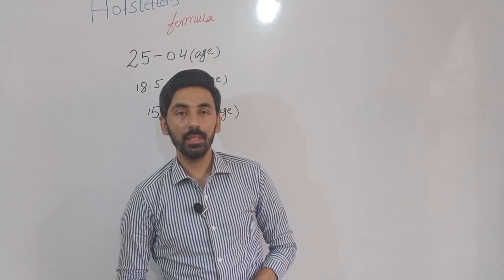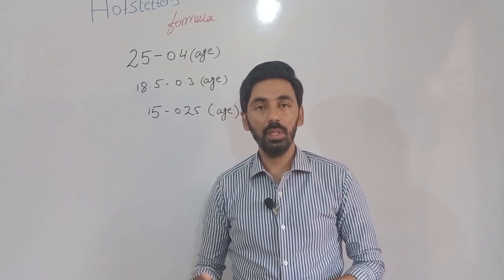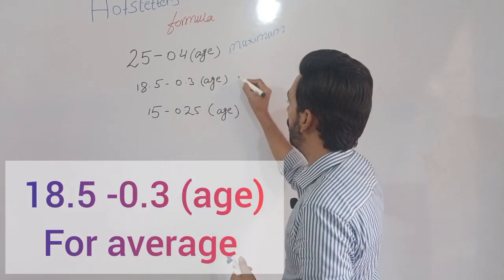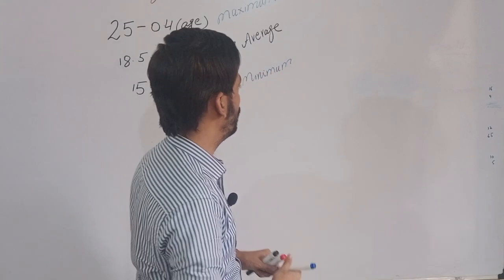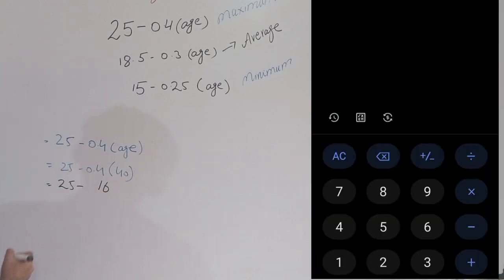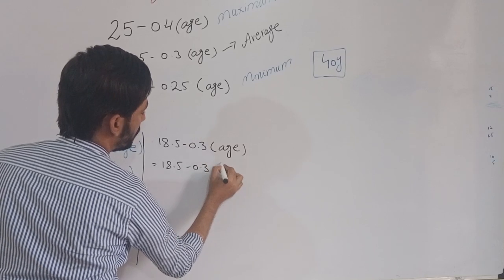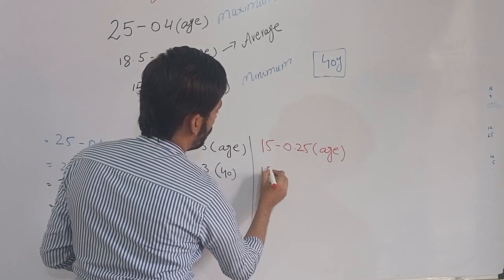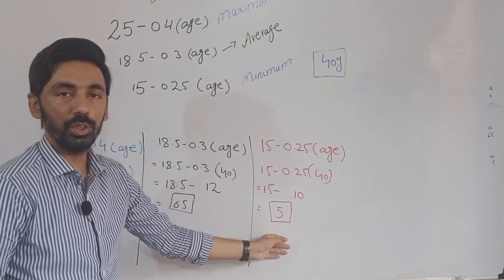Hofstetter's Formula/ Amplitude of accommodation without RAF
Hofstetter's Formula.
how can we find maximum, average and minimum amplitude of accommodation without RAF rule.??